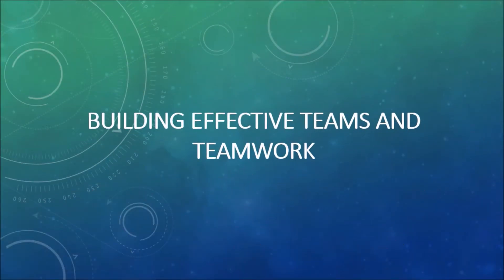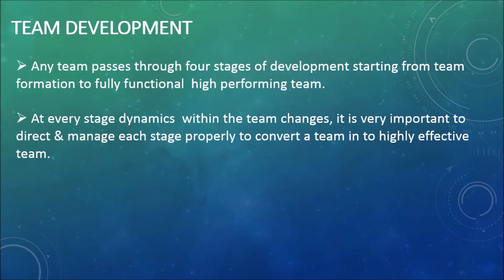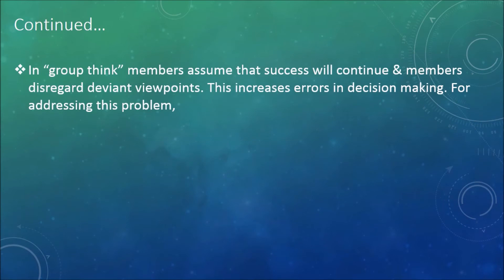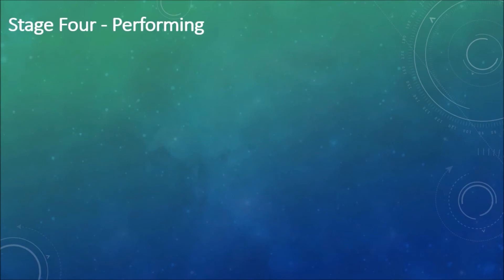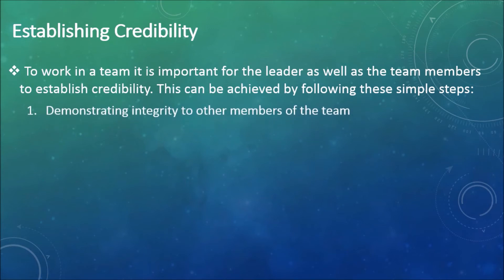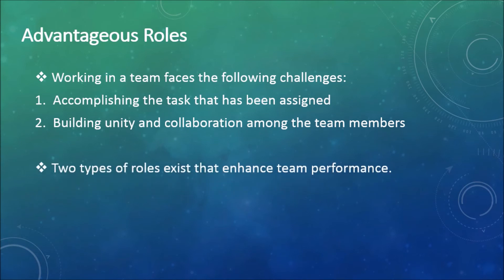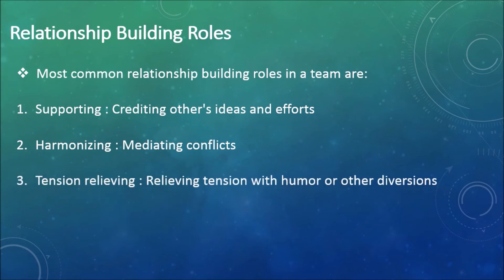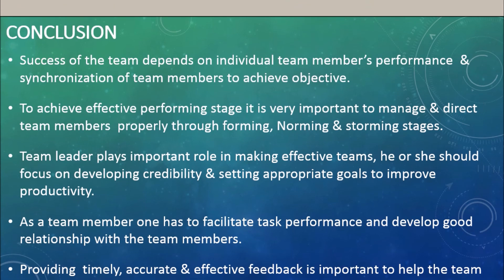MSE 608B LECTURE-6 BUILDING EFFECTIVE TEAMS AND TEAMWORK